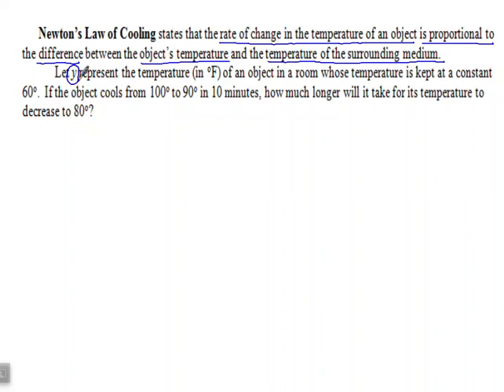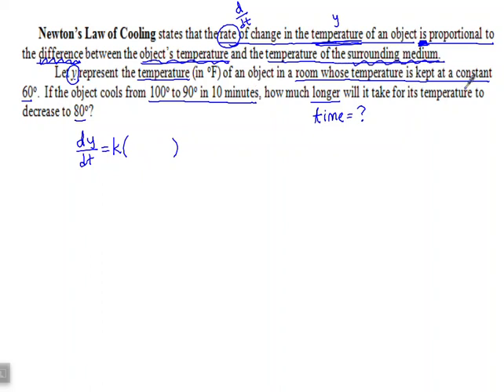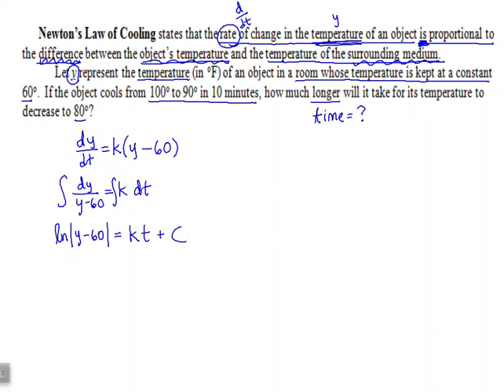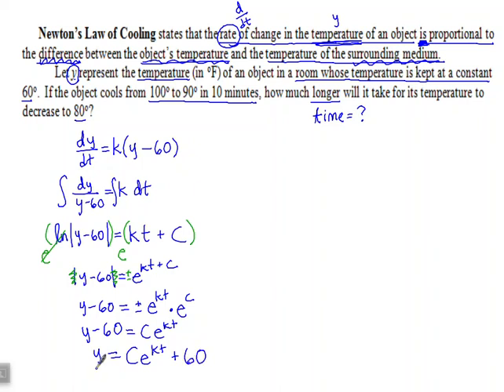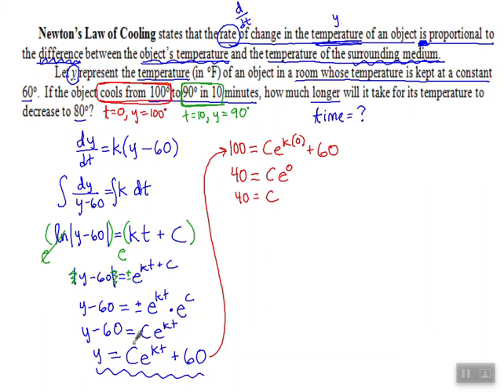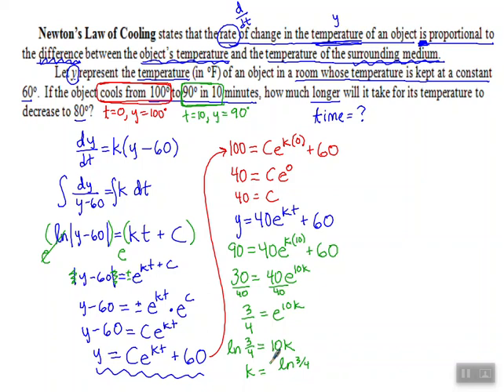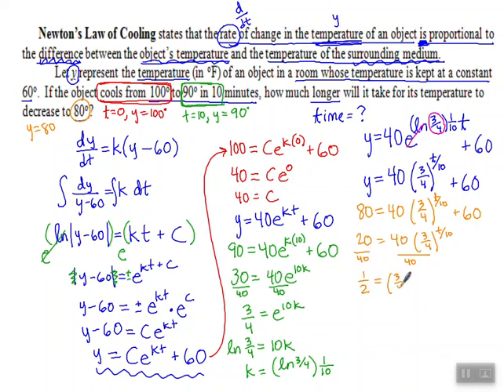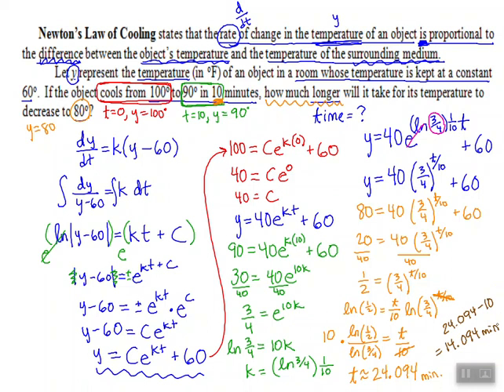Growth and Decay example: Newtons Law of Cooling